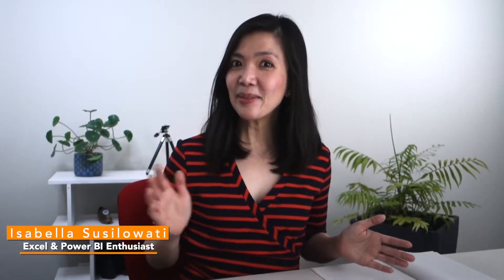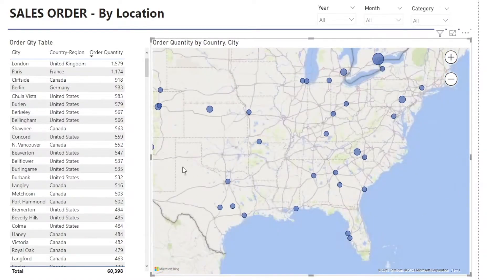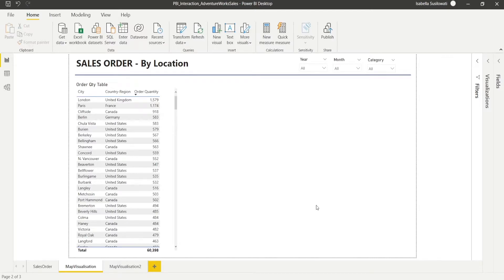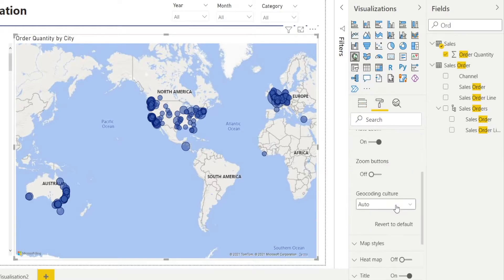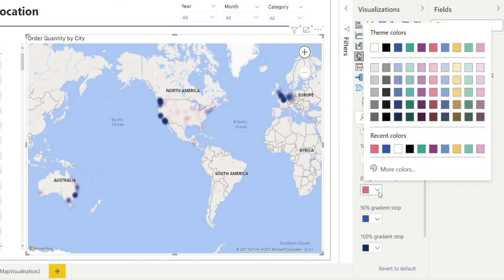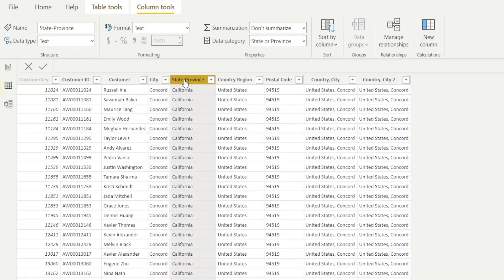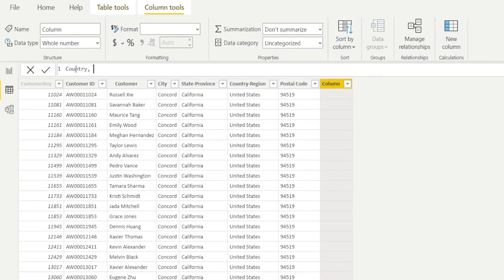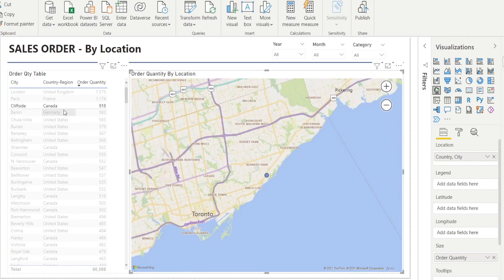Power BI Interactive Map Chart + Tips to fix Cities not showing or incorrectly shown on map.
Be amazed on how fast & easy it is to create interactive map charts and visualise your data in this Power BI Tutorial for Beginners.

Without the need for latitude & longitude.
Yes, how cool is that.
Just enter cities name and let Power BI does the magic for you.

Thanks to Power BI, map chart data visualisation has never been easier !!!
Creating Map Chart in Power BI is surprisingly quick & easy (if you know what to do !!!)

I have also created special trouble shooting steps, just in case you get stuck along the way, e.g.
- What if the cities are now shown on the map?
- What if the cities are not correctly shown on the map?

No problem.. there is a solution for all of this.

I sincerely hope that after watching this video,  you will be ready to infuse map charts in your future Power BI report...

Cheers
Isabella Susilowati

Timeline
00:00 Introduction
00:32 Map Chart Preview
01:24 Content
02:23 How to create a map chart
03:50 Formatting tips
05:18 Troubleshooting tips

Hope you enjoy this video, which is especially designed for those seeking Power BI Tutorial for Beginners !!!

LA29